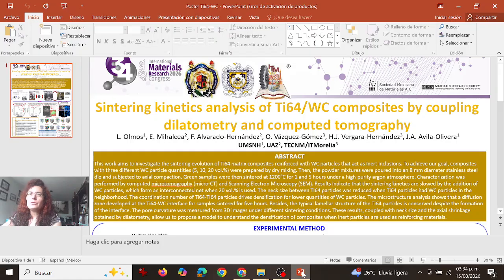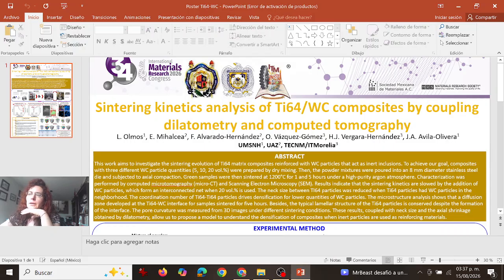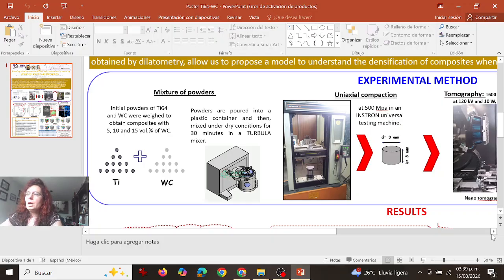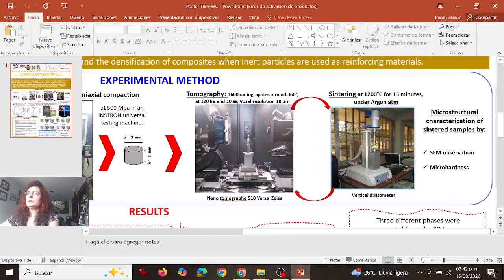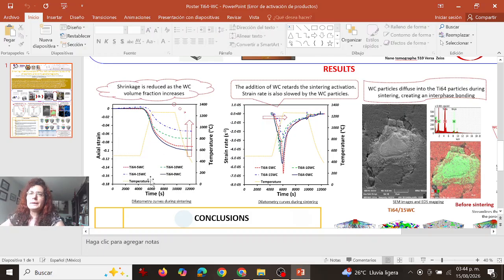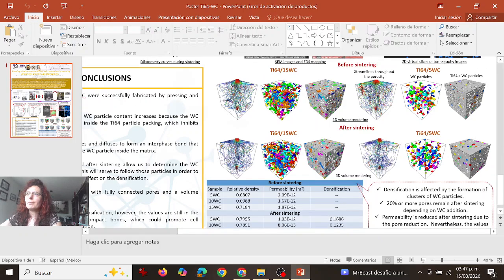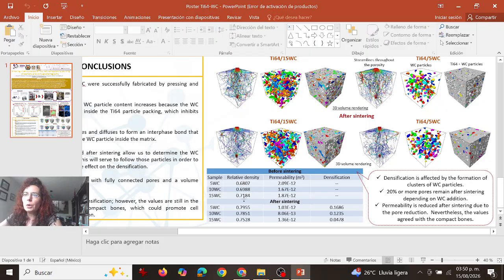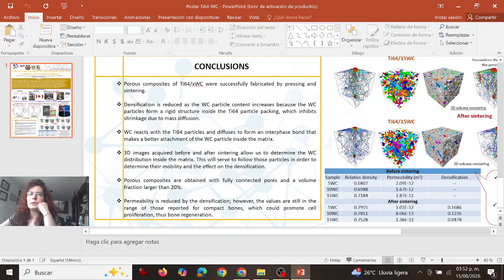Sintering kinetics analysis of Ti64/WC composites by coupling dilatometry and computed tomography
This work aims to investigate the sintering evolution of Ti64 matrix composites reinforced with WC particles that act as inert inclusions. To achieve our goal, composites with three different WC particle quantities (5, 10, 20 vol.%) were prepared by dry mixing. Then, the powder mixtures were poured into an 8 mm diameter stainless steel die and subjected to axial compaction. Green samples were then sintered at 1200°C for 1 and 5 hours under a high-purity argon atmosphere. Characterization was performed by computed microtomography (micro-CT) and Scanning Electron Microscopy (SEM). Results indicate that the sintering kinetics are slowed by the addition of WC particles, which form an interconnected net when 20 vol.% is used. The neck size between TI64 particles was reduced when Ti64 particles had WC particles in the neighborhood. The coordination number of Ti64-Ti64 particles drives densification for lower quantities of WC particles. The microstructure analysis shows that a diffusion zone developed at the Ti64-WC interface for samples sintered for five hours. Besides, the typical lamellar structure of the Ti64 particles is conserved despite the formation of the interface. The pore curvature was measured from 3D images under different sintering conditions. These results, coupled with neck size and the axial shrinkage obtained by dilatometry, allow us to propose a model to understand the densification of composites when inert particles are used as reinforcing materials.